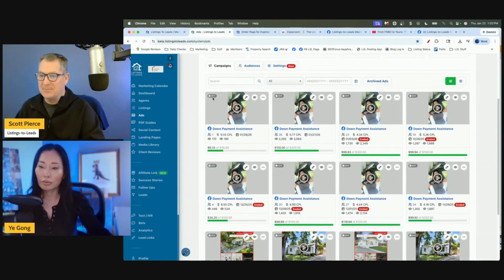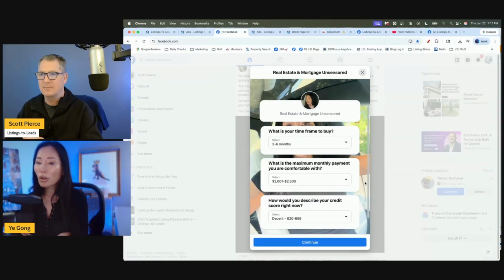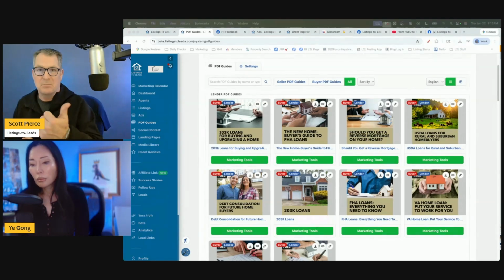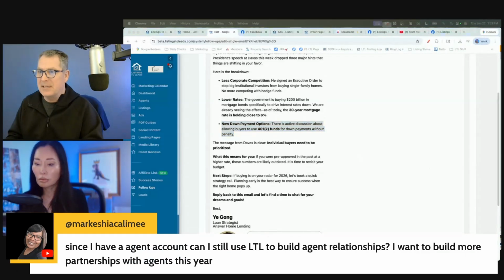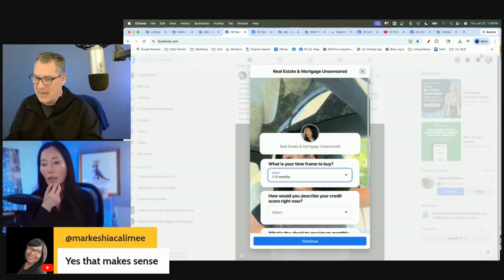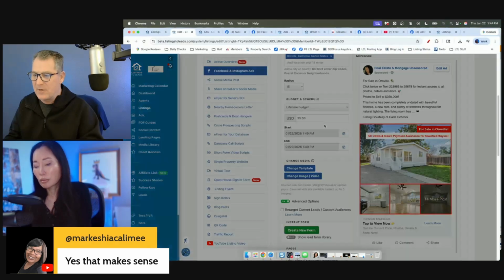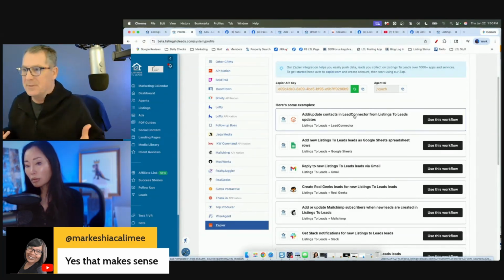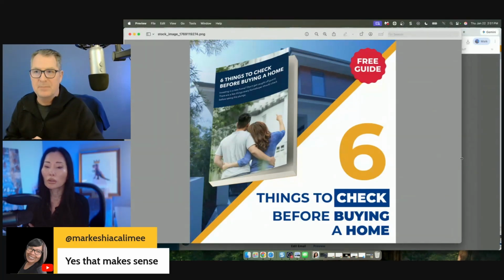Lenders: How to Grow Your Business & Agent Relationships EASY!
In this episode, we dive deep into effective Facebook ad strategies for real estate marketing. Our focus is on troubleshooting ads that aren't performing well and optimizing campaigns for better results. Additional topics include follow-up techniques, leveraging emails for marketing, and running successful down payment assistance ads. We also discuss the importance of custom questions for better lead qualification and ways to improve your ad performance. Whether you're an agent or a lender, this episode is packed with actionable insights to help you generate more leads and close more deals.

00:00 Introduction to Facebook Ads Training
00:39 Evergreen Facebook Ad Campaign
01:09 Optimizing Ad Performance
03:40 Creating and Customizing Facebook Ads
05:56 Using Custom Questions for Better Leads
08:57 Follow-Up Strategies and Lead Qualification
22:12 Email Marketing and Updates
25:53 Building Partnerships with Agents
29:51 Case Study and Open House Strategies
30:33 Benefits of Listings to Leads for Agents and Lenders
31:07 Generating and Sharing Leads
33:26 Effective Ad Strategies for Lenders
35:12 Creating and Customizing Ads
37:37 Optimizing Lead Forms and Follow-Up
42:12 Time Management and Cold Calling Tips
43:02 Using Listings to Leads for Lead Management
44:59 Integrating CRMs and AI Text Follow-Up
50:32 Engaging with Local Businesses through Short Form Videos
56:59 Final Thoughts and Encouragement